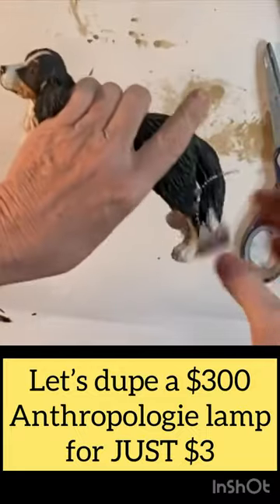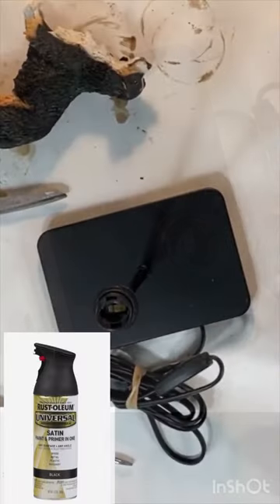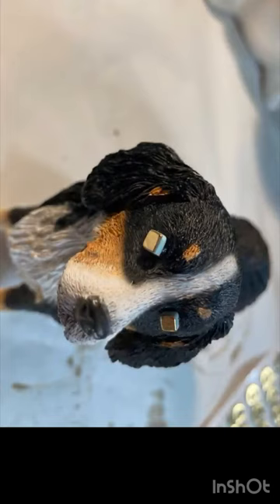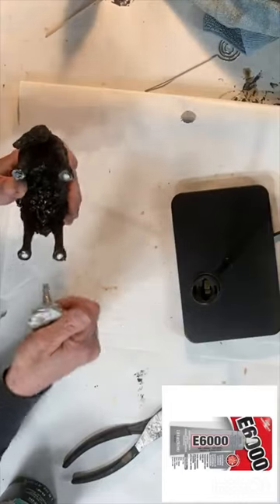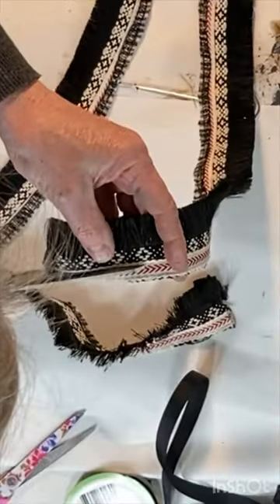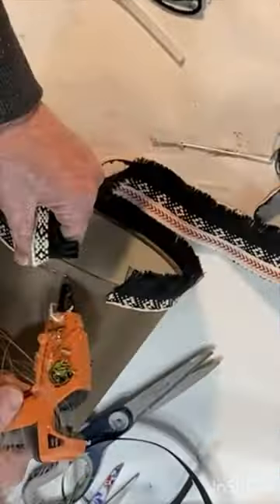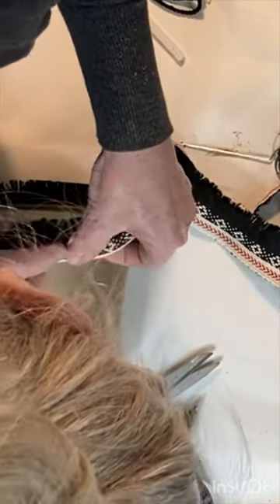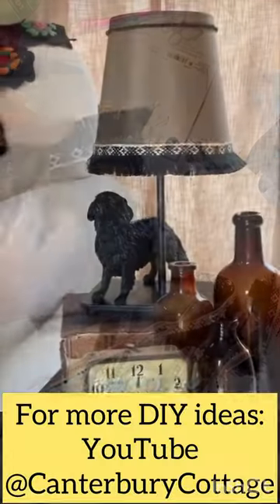$300 LAMP DUPE FOR JUST $3!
Using thrift store finds, I recreate a lamp I saw at Anthropologie. Their lamp sells for over $300; mine cost just $3! And, it was so easy to make!